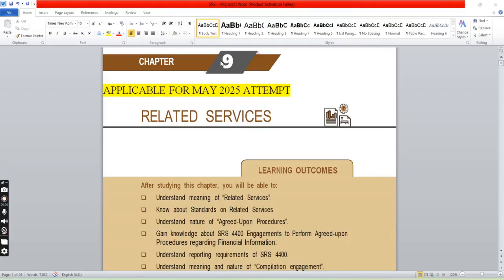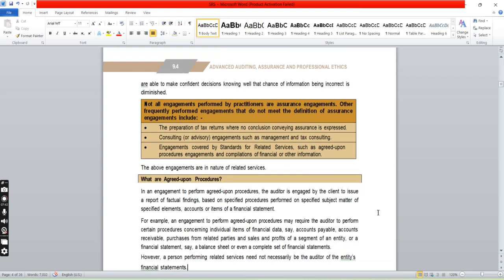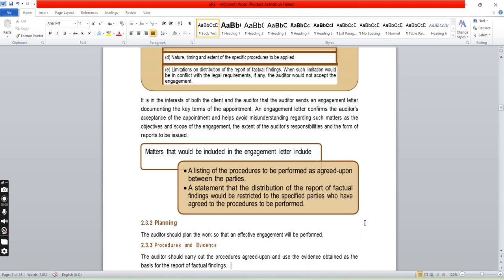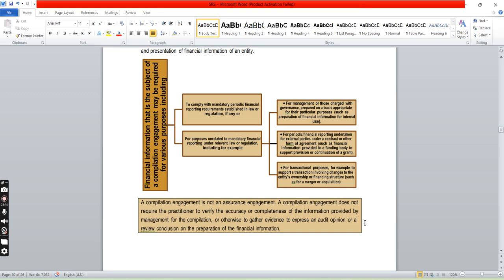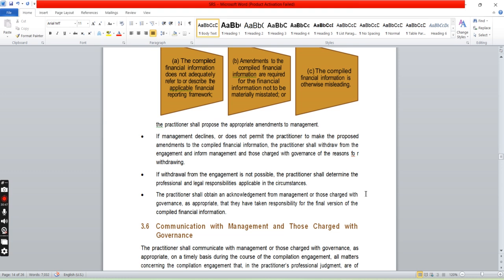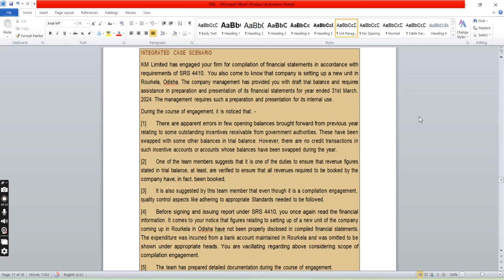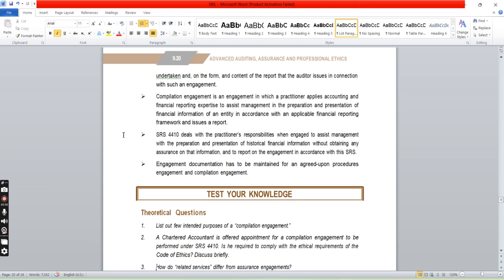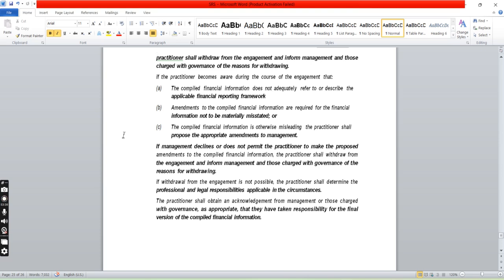SRS 4400 ENGAGEMENT TO PERFORM AGREED UPON PROCEDURE AND SRS 4410 COMPILATION ENGAGEMENT